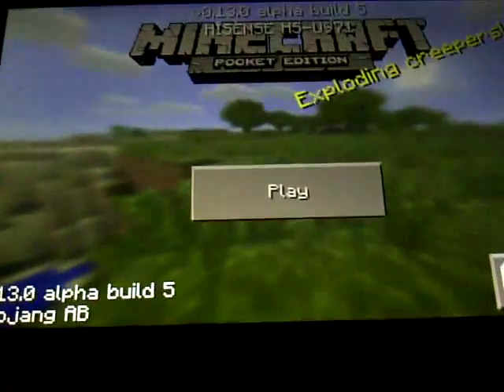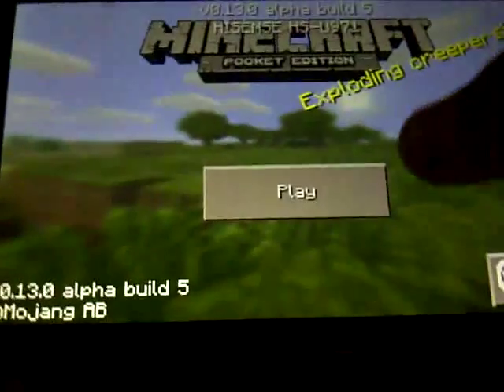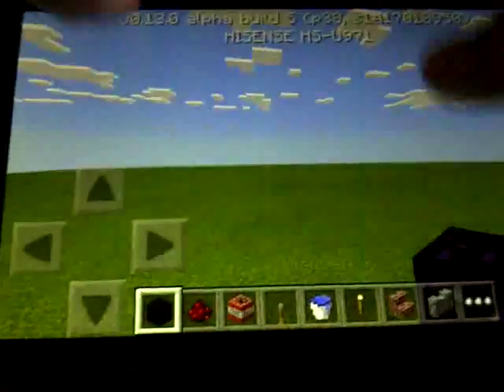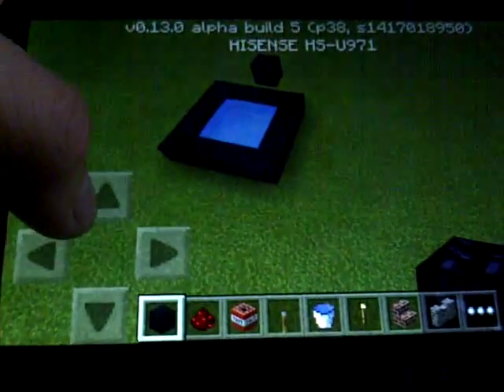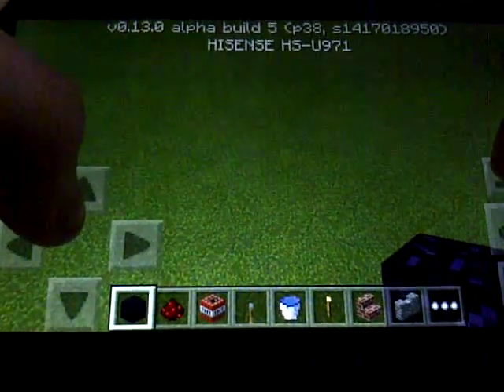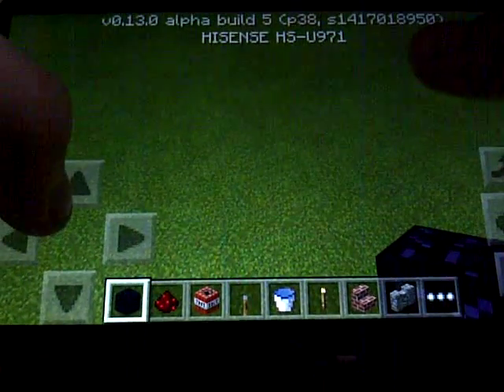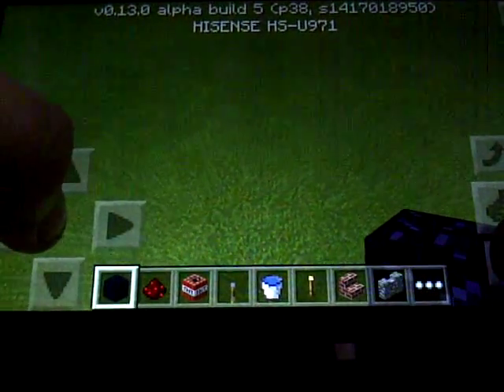Portable player cannon